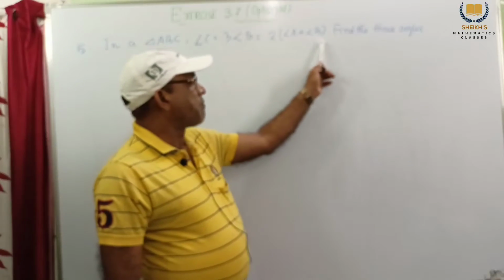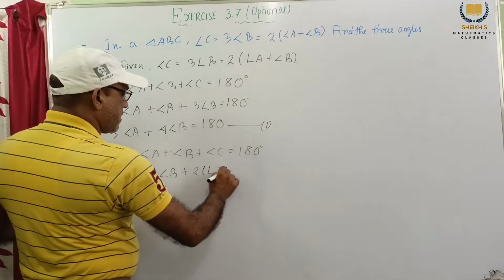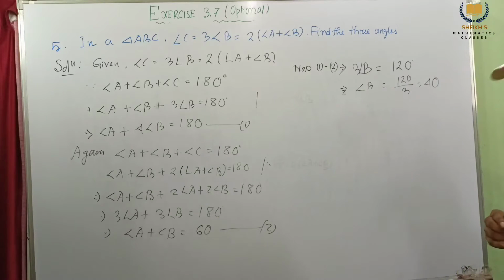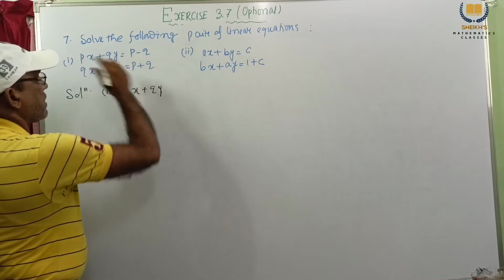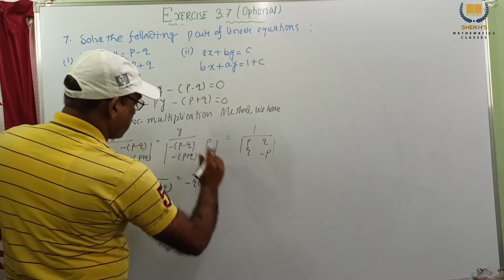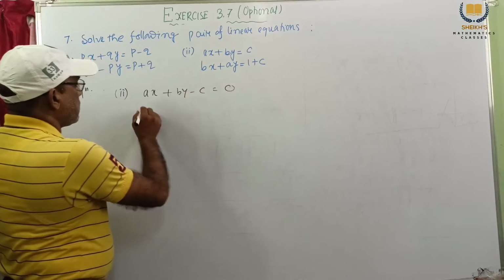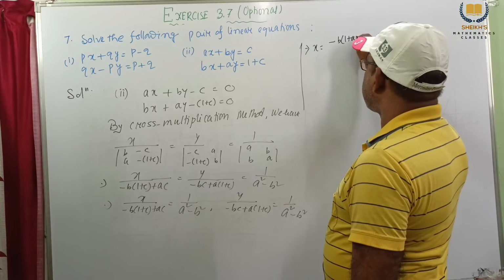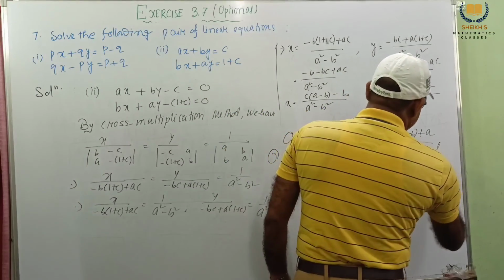Class-10 Mathematics Pair of Linear Equations in two Variables English Medium part-22 | R. Sheikh